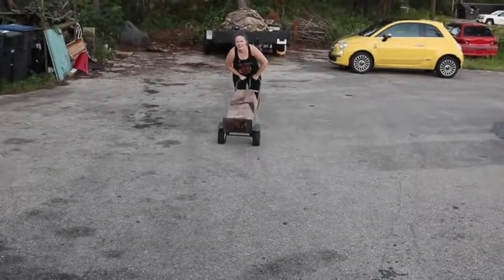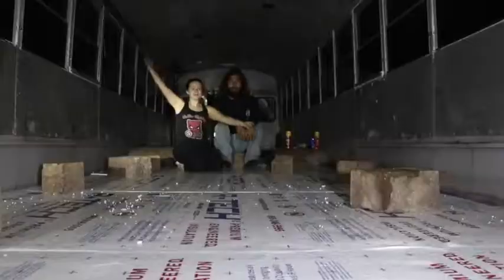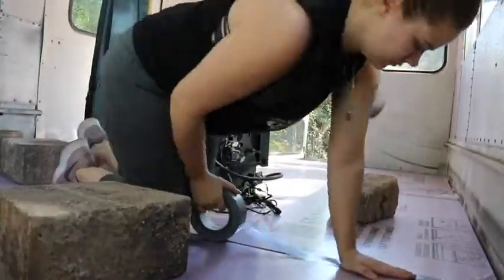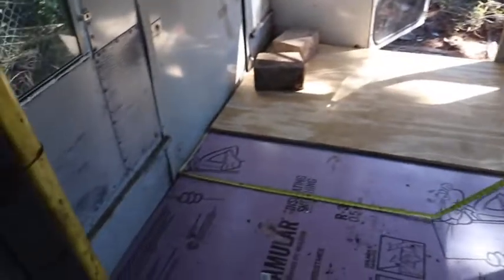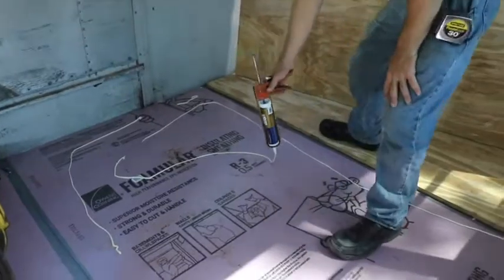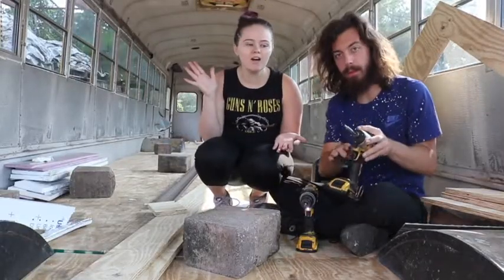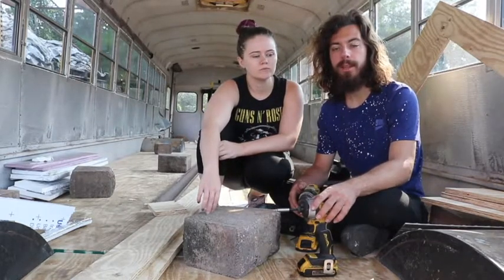Installing Our Subfloors | Bus Conversion Ep. 5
The moment we have all been waiting for especially Ben! We have finally crossed the line from demo into building and the first project was installing our subfloor. They look amazing and we seriously couldn't be happier! Things are truly coming along!

Friendship Bracelets

Our Gear:
- SD Card
- Small Tripod
- Fairy Lights